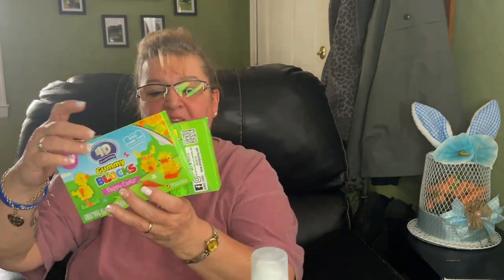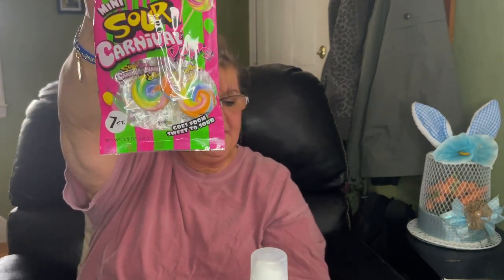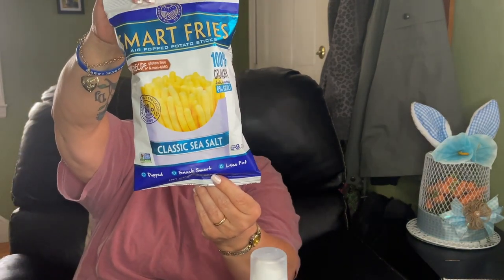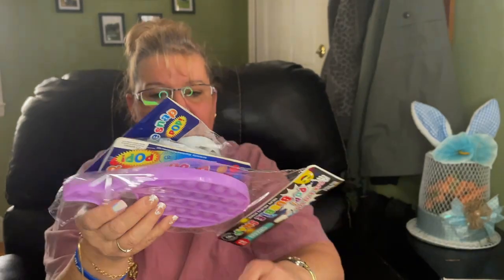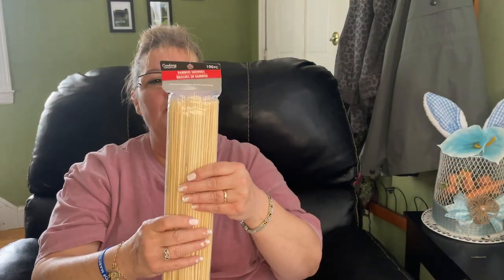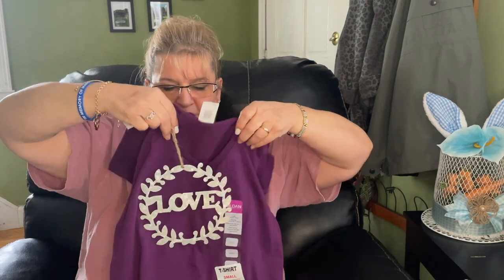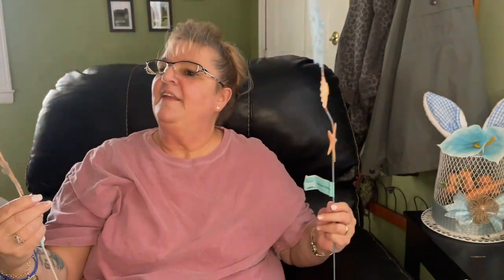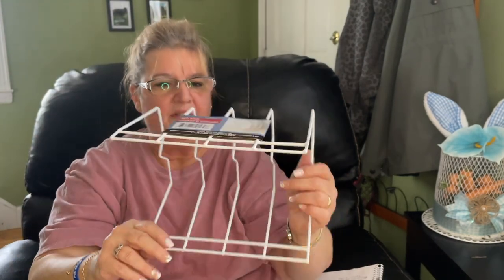Another Great DOLLAR TREE HAUL | Margo's Hauls & All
Thanks for watching another one of my dollar tree hauls, feel free to watch more, like this video and subscribe so you can get notified when I post more videos like this one...